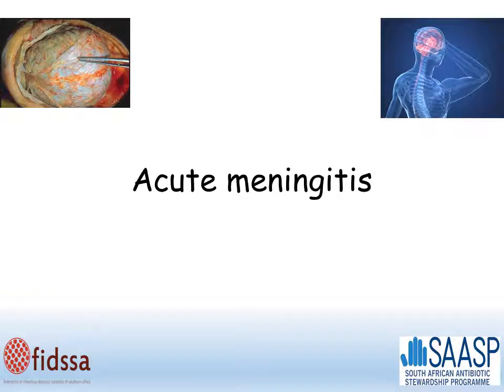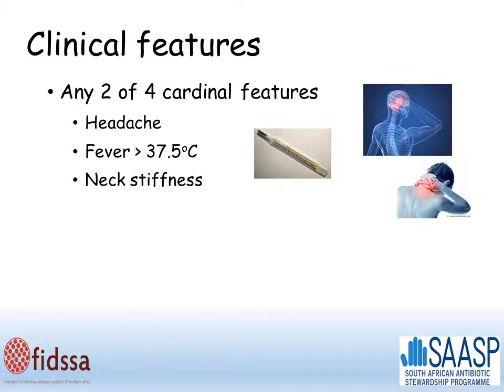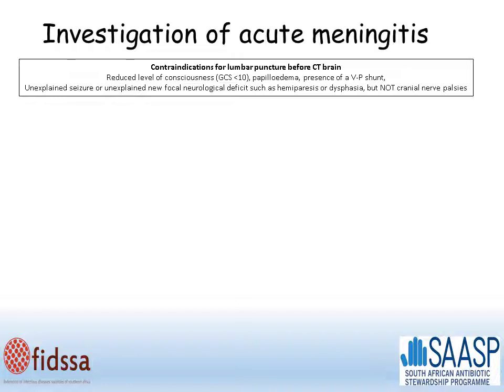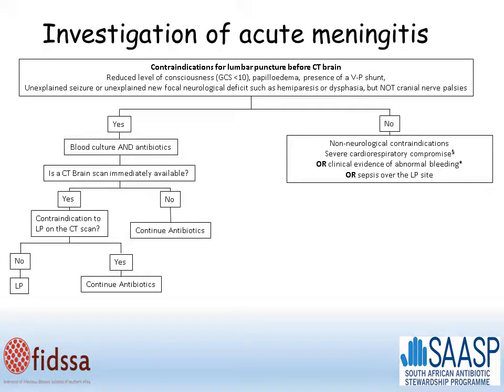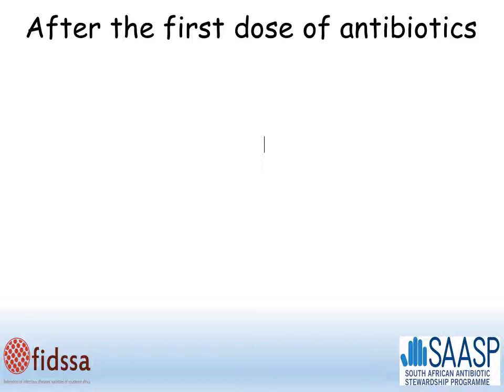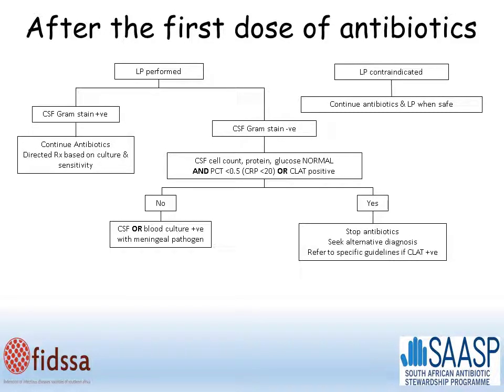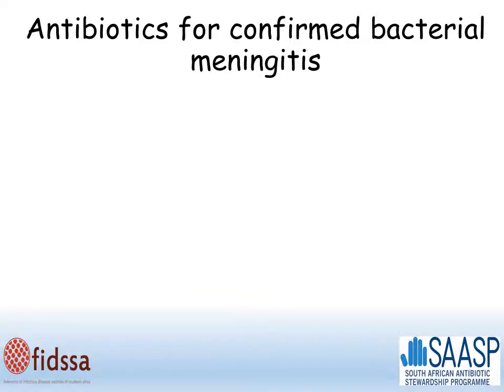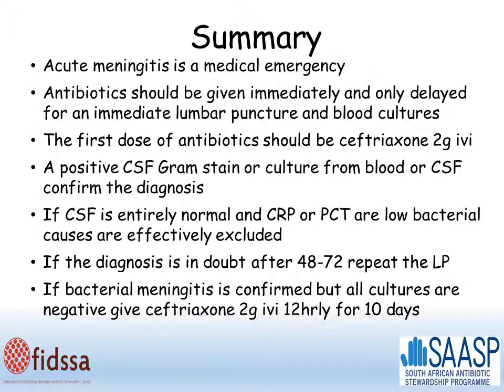16 Meningitis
Description